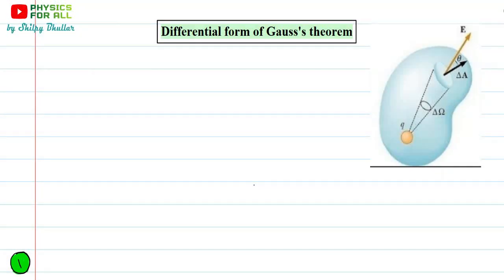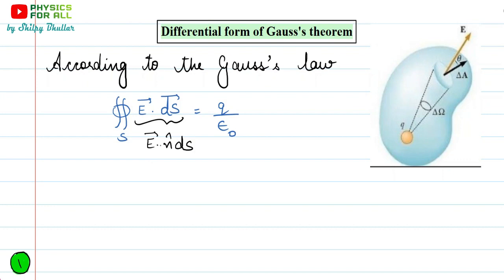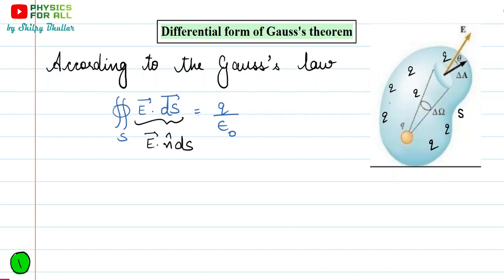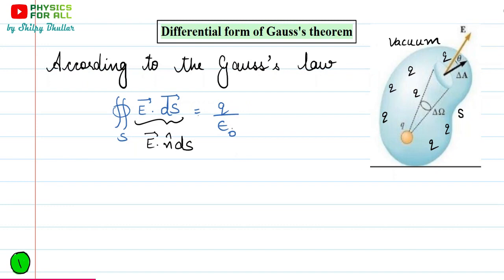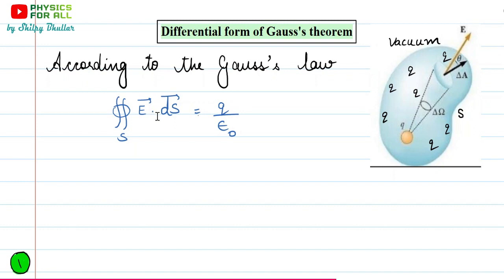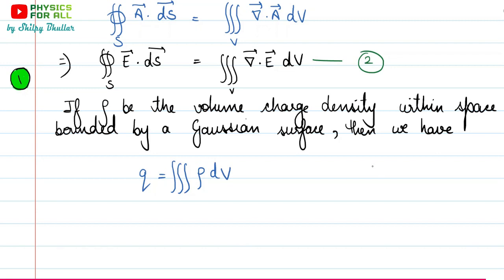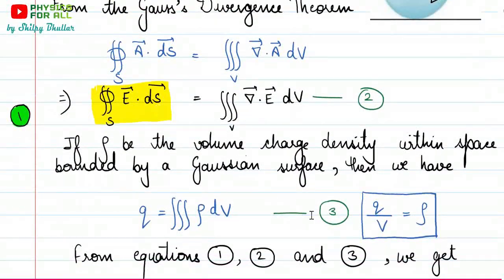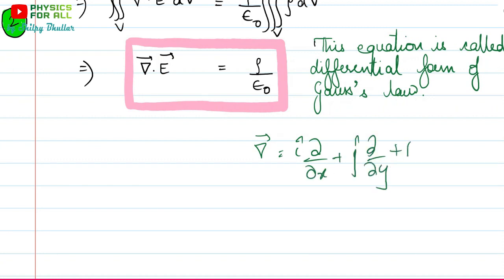Differential Form of Gauss's Law - BSc Physics Series - by Shilpy Bhullar (Hindi/English)